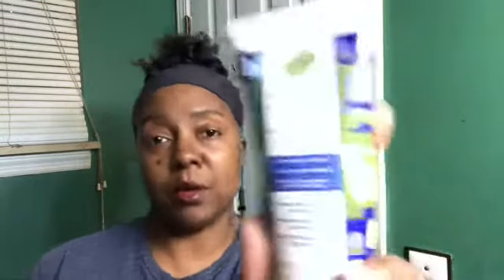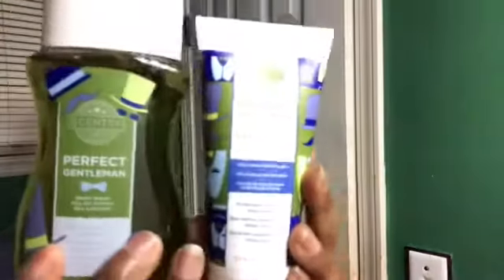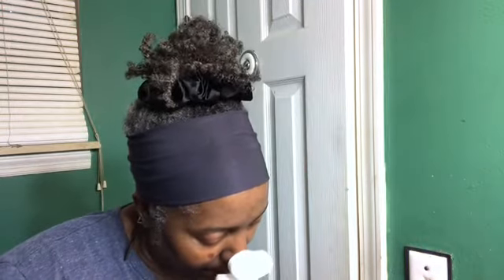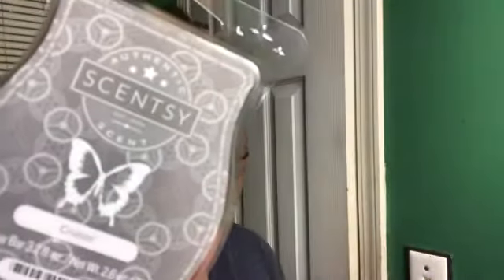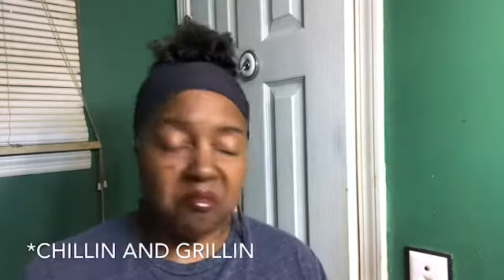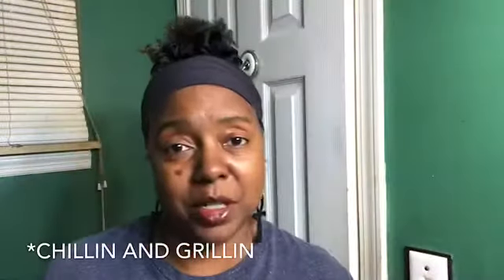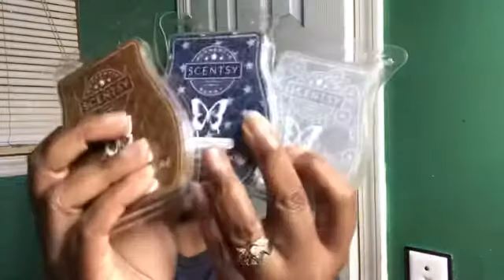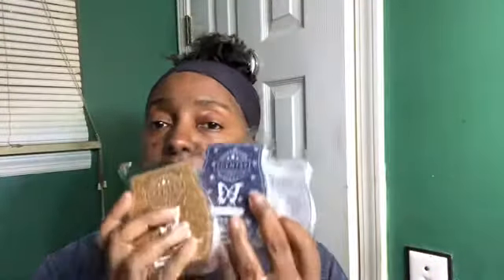Scentsy Father’s Day products are HERE!!!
Father's Day is litterally around the corner and if you haven't found a gift yet, Scentsy has you covered.  All that is left of the collection is the wax bars but they make great gifts.